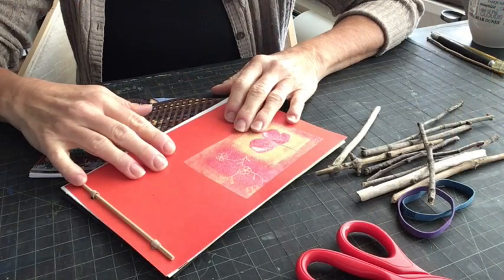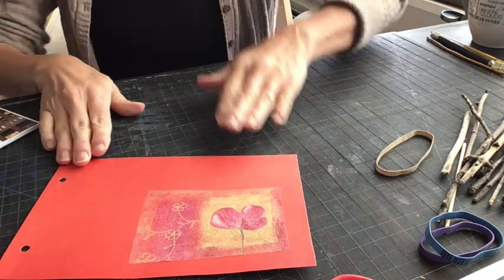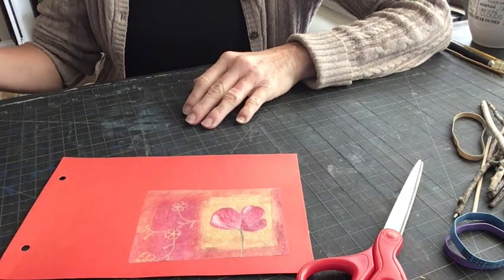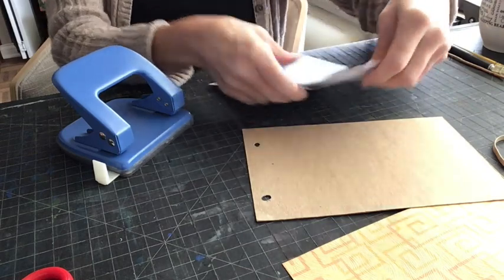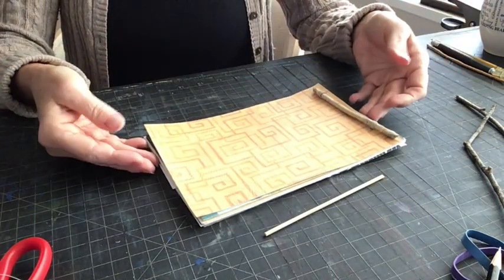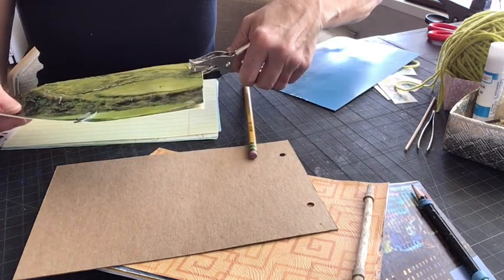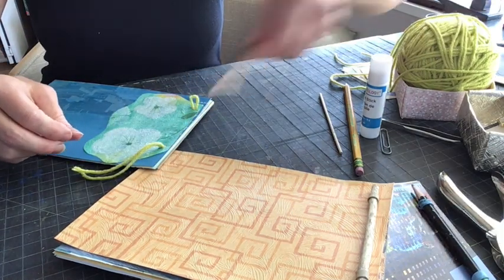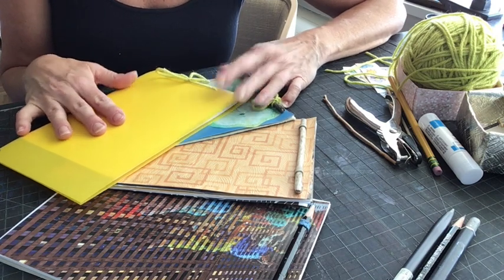Imagination Journals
step by step instruction to create your own journal using reuse materials